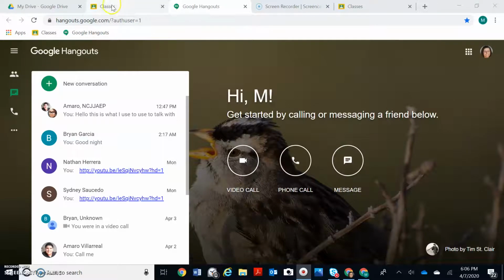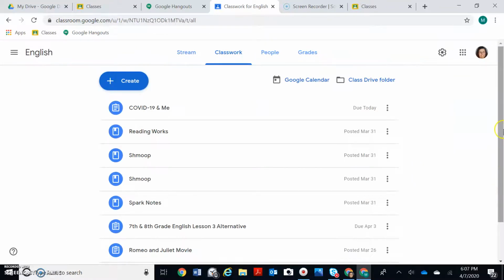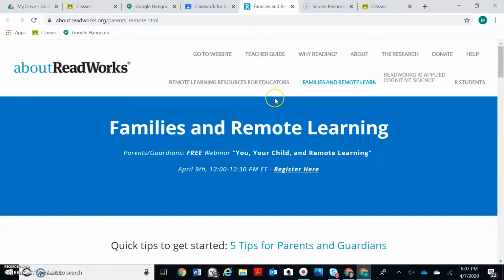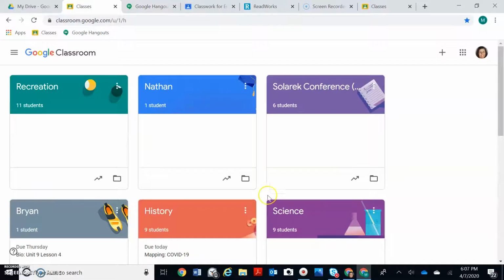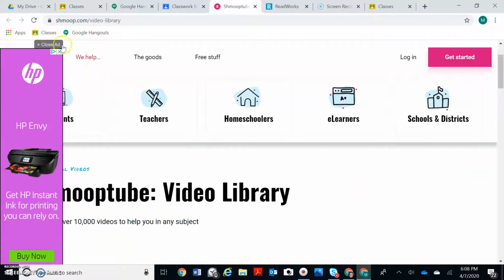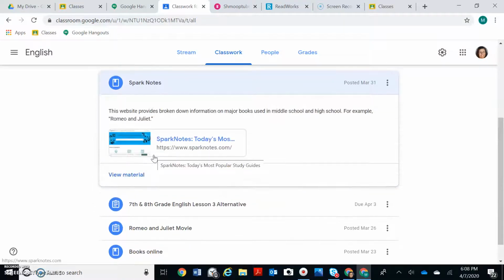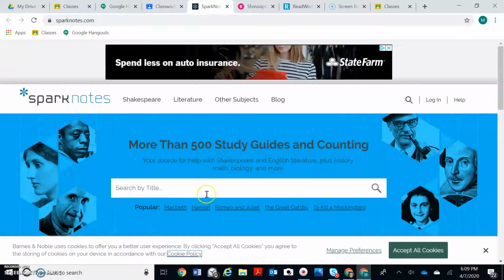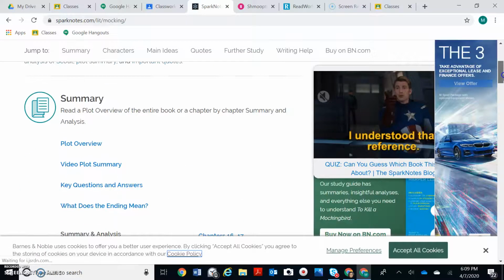Flores is the what you want to do